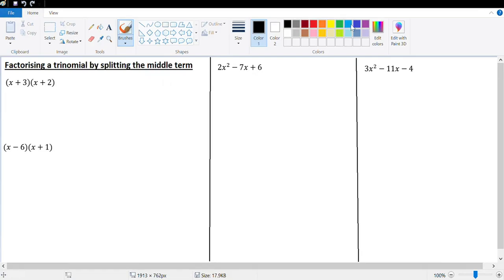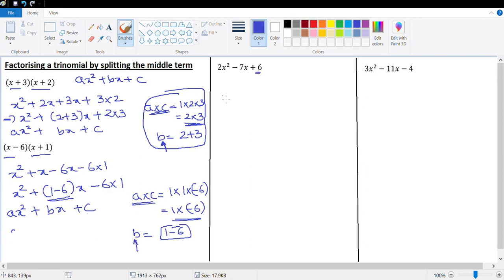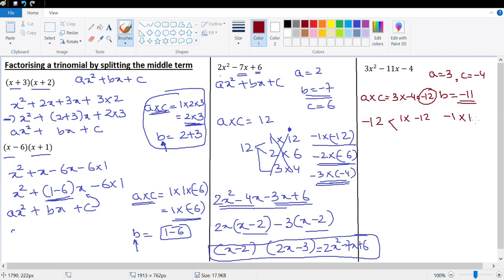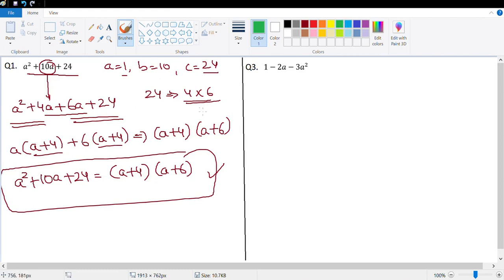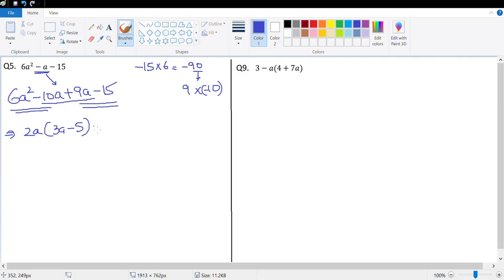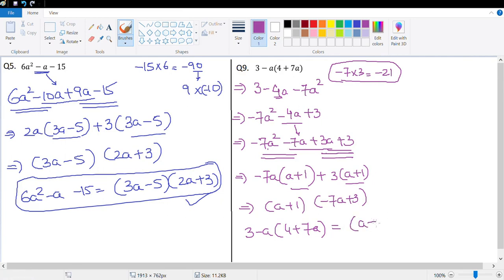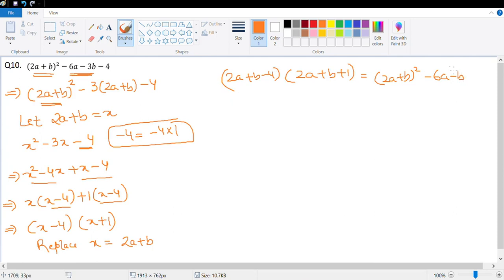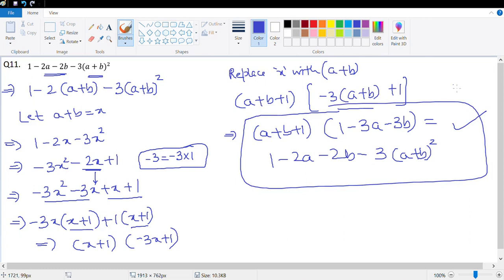Class 9 Factorisation Ex 5B (part 1 of 2)